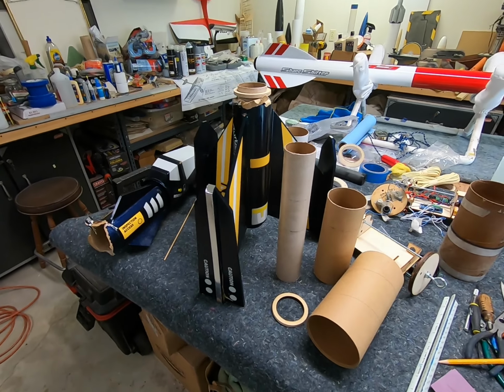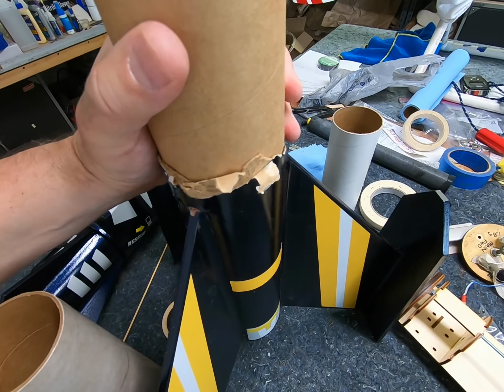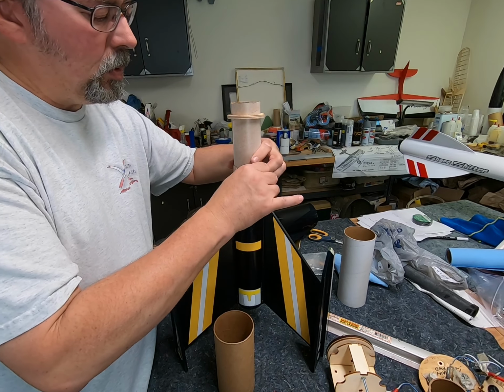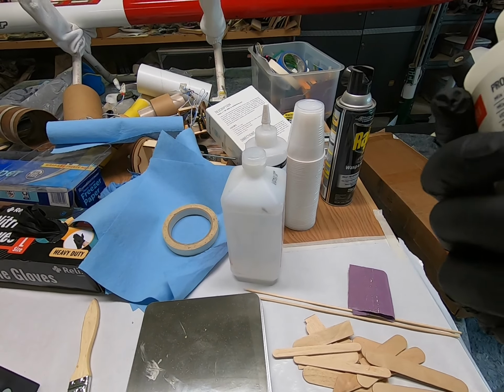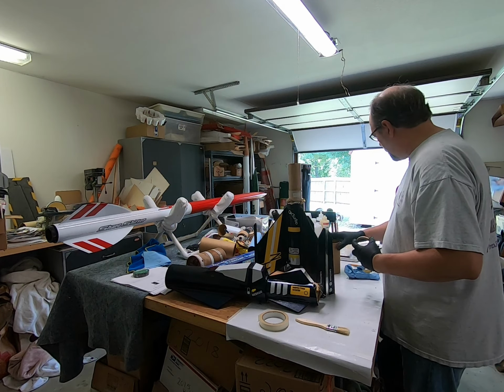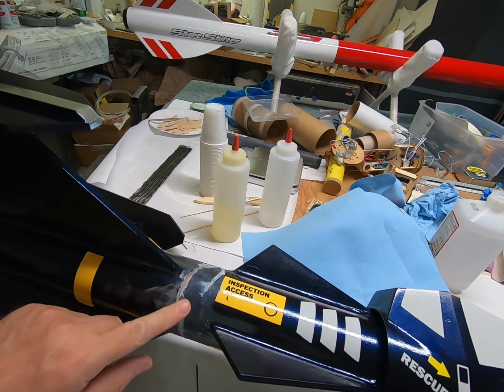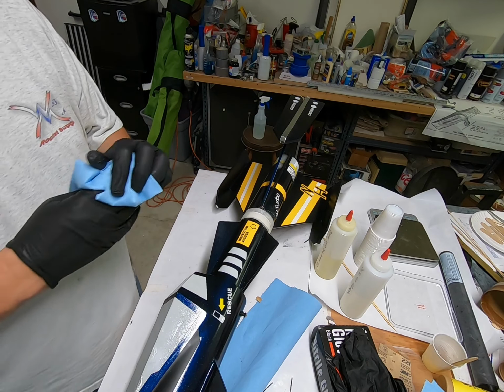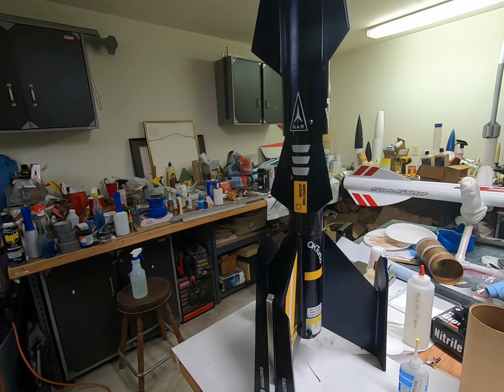07.30.23 X20 Starblazer Rebuild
Putting my 4" upscale Estes X20 Starblazer back together after a hard recovery on it's maiden flight.